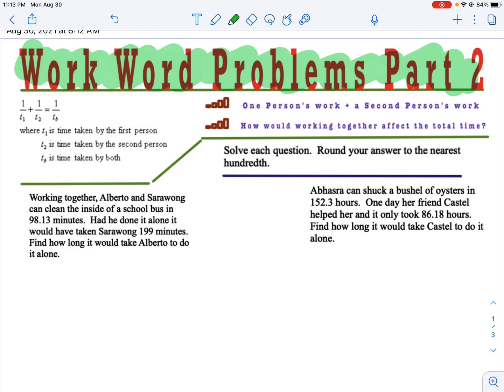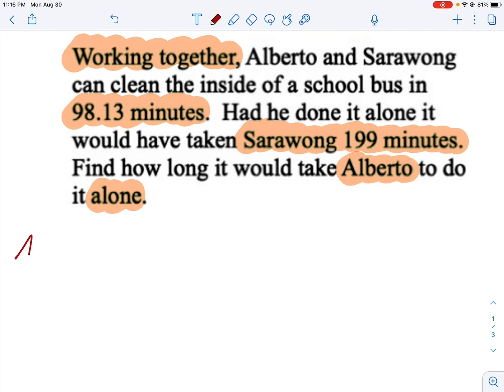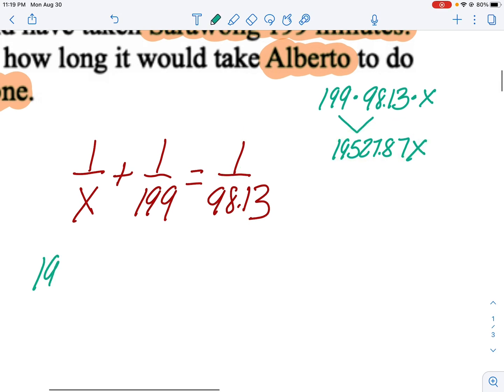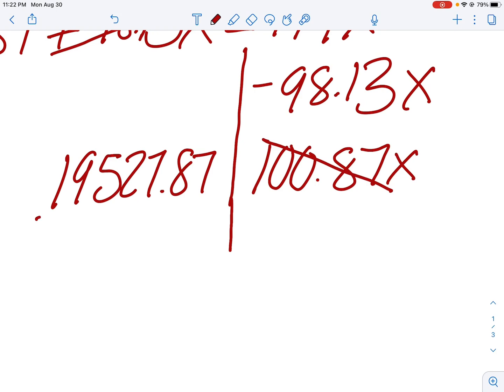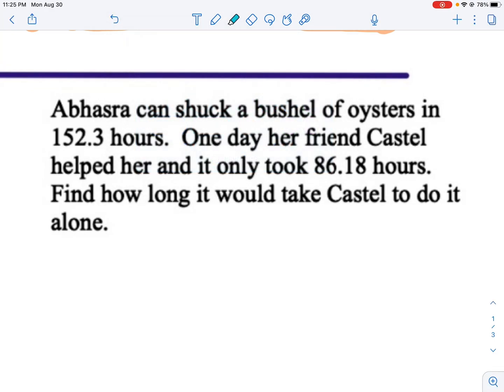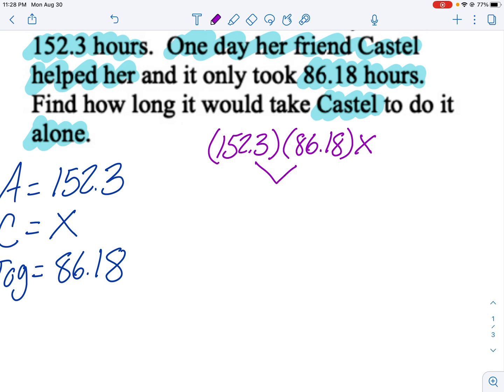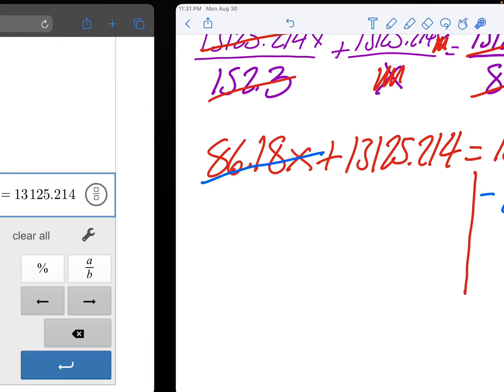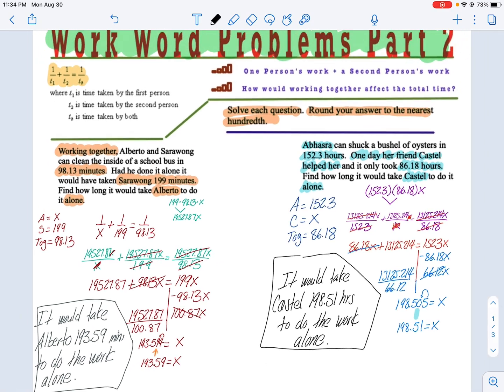Work Word Problems P2 VIDEO LESSON